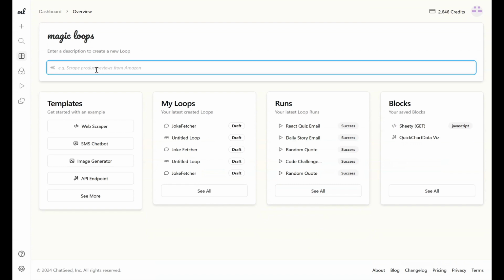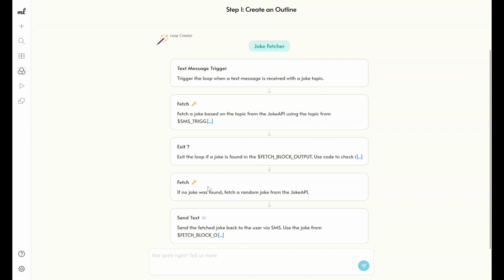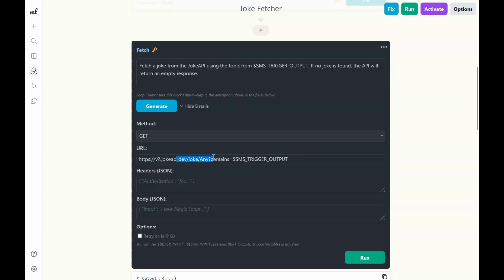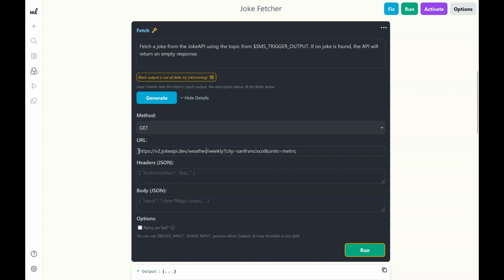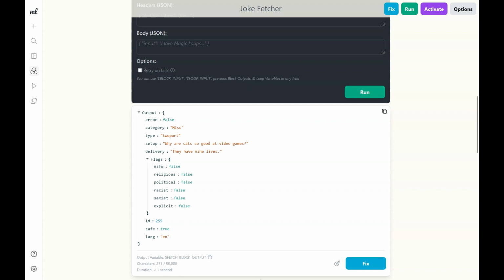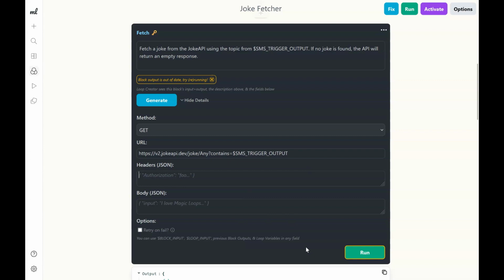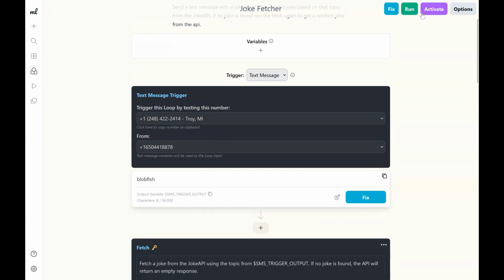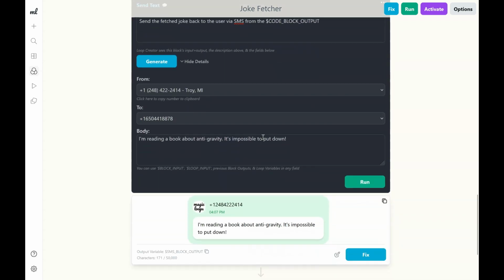Build an Application that Sends You Jokes with Magic Loops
Learn about the Magic Loops fetch block by build an application that texts you a joke based on the topic that you send.